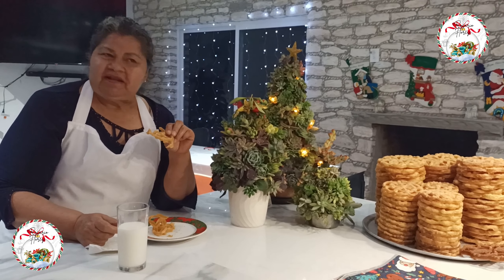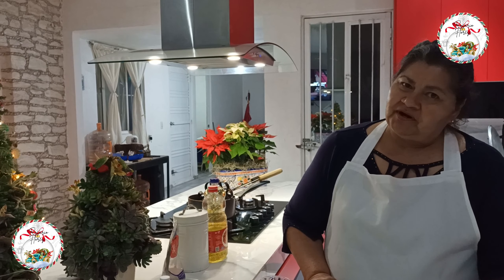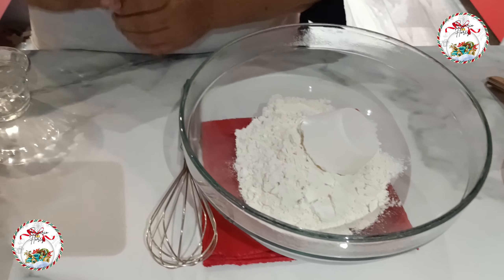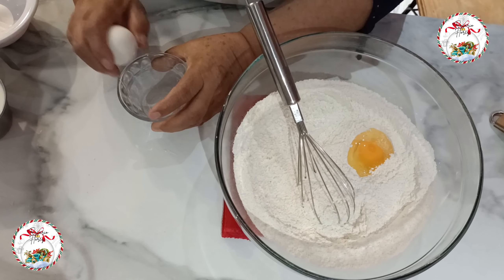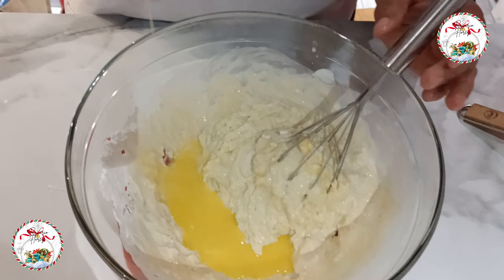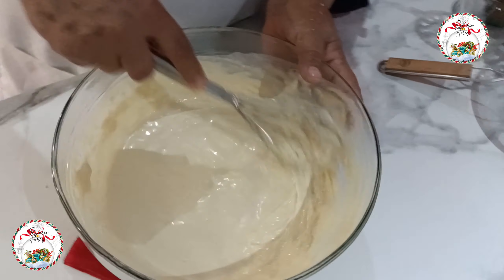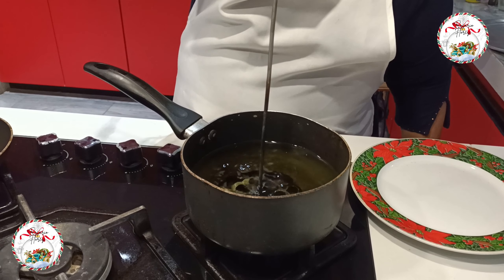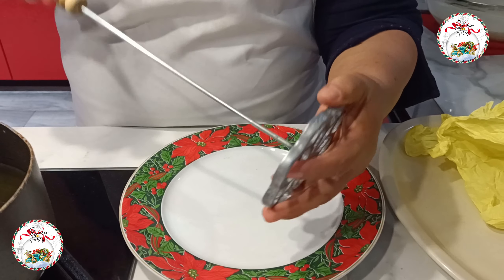Buñuelos de viento | Cómo usar el molde para que no se caiga la masa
Aquí les comparto la receta de los buñuelos de viento utilizando los moldes que cure en el vídeo anterior. Espero les guste y déjenme saber que les pareció está receta 🎄🎅🏻✨

Los invito a que se unan a mi grupo en facebook 🏡🌵👩🏻‍🌾🌻👇🏼👇🏼

Saludos y muchas gracias.